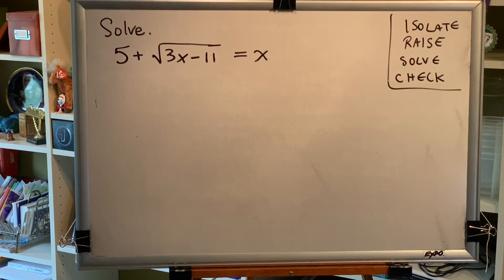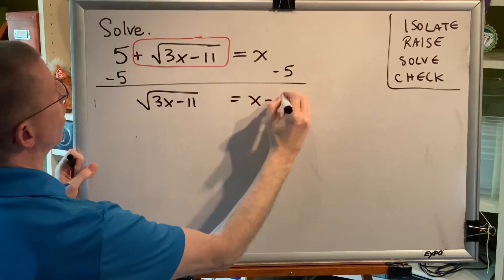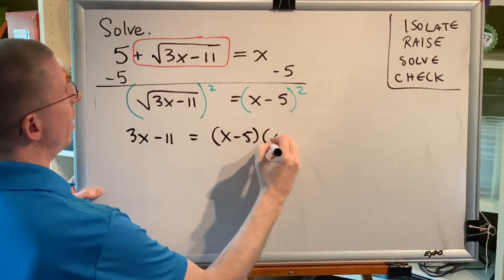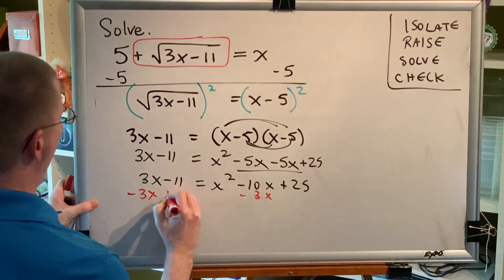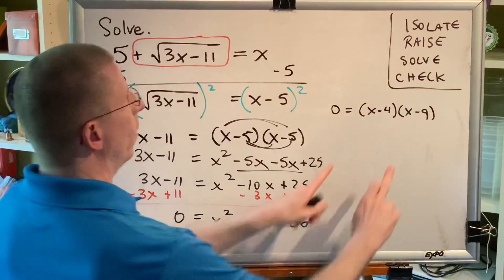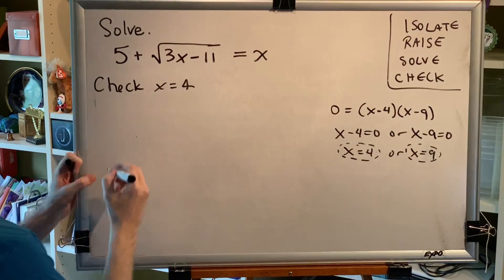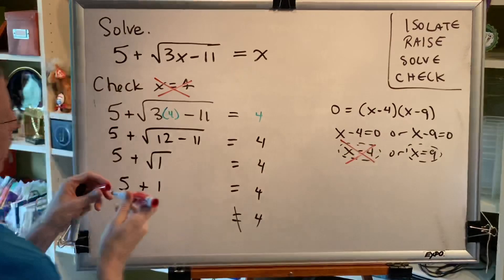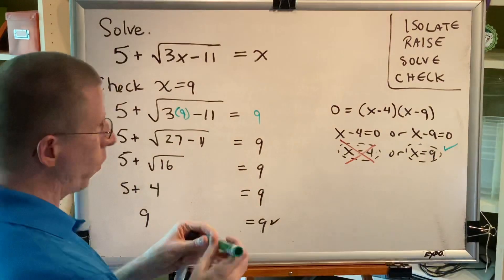Solving Radical Equations (Part 3)